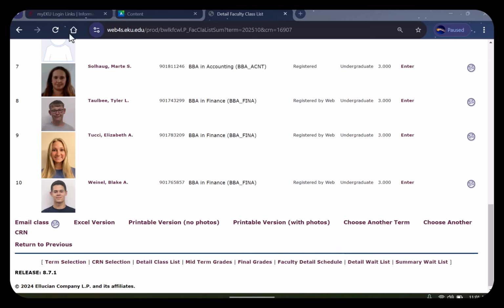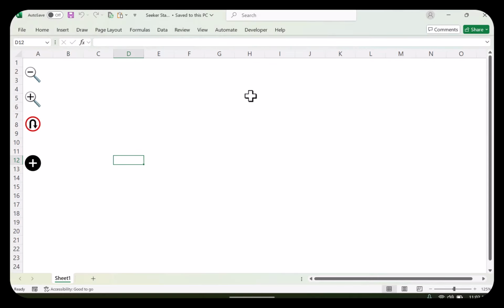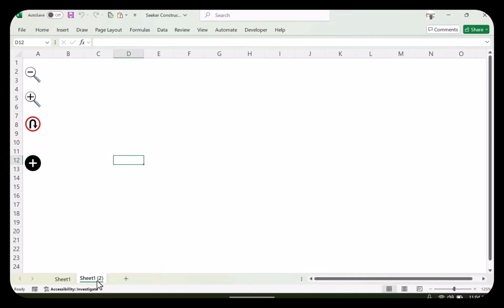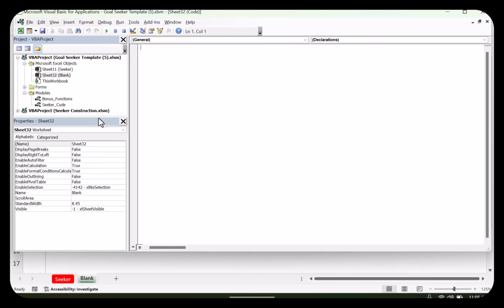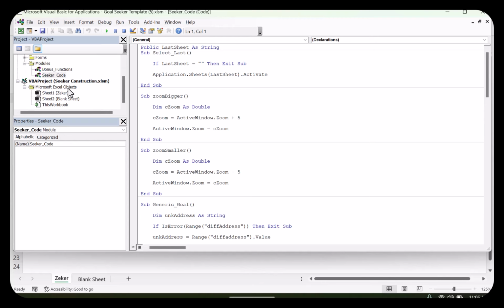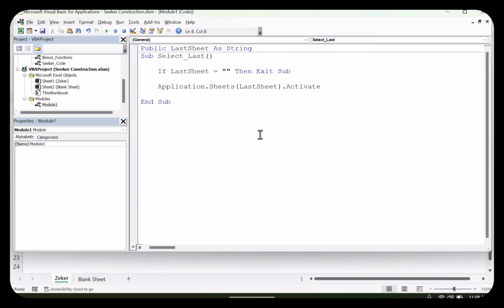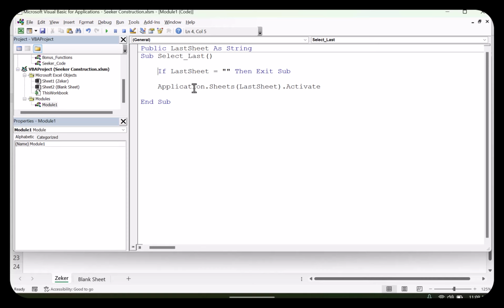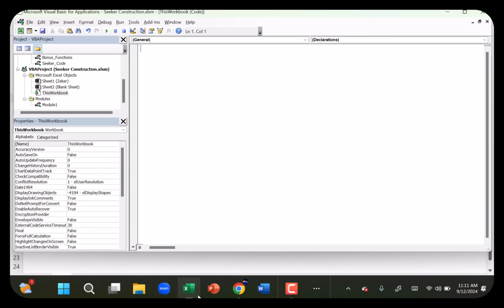FALL 2024 FIN 330 Sep 12 Part 1 of 6